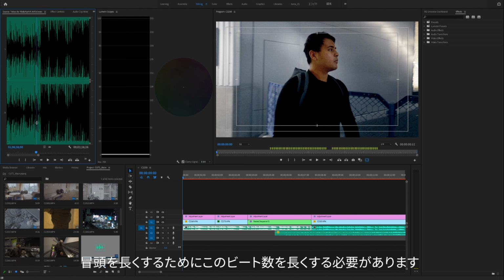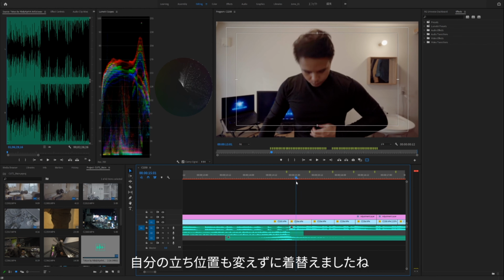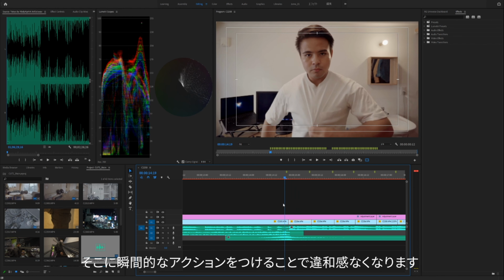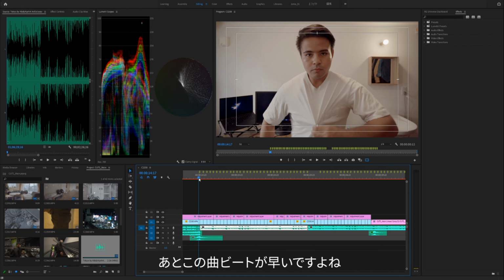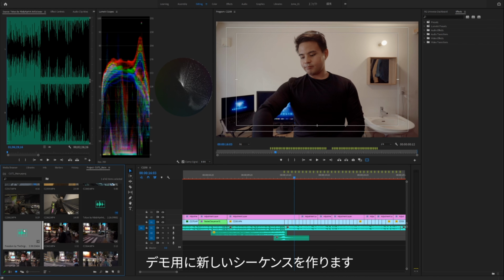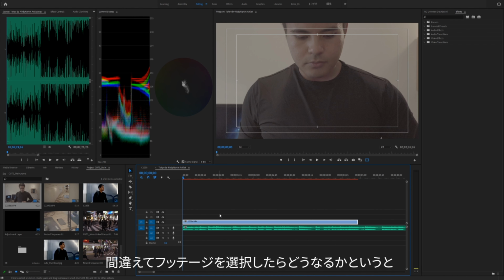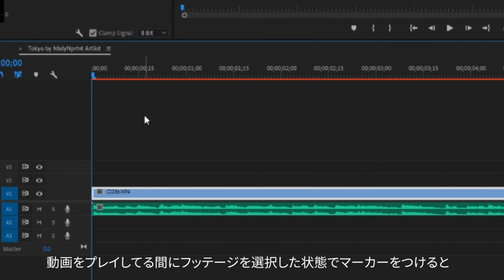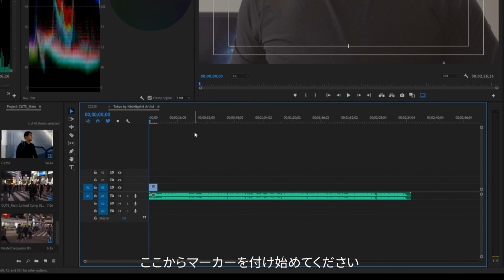Adobe Premiere Pro // How To Edit and Sync to the Beat 《EASY WAY》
In this tutorial, I will be teaching you guys how to sync any music to edit your footage in Premiere Pro and also show on my edit timeline for the video that I made for the CUTS!

My Kit:
Sigma 24-70 F2.8 DGDN Art
Sonnar T* FE 55mm F1.8
Ronin-Rs2: Kit
Mavic3 Cine
DJI FPV
Gopro Hero10 Black
GoPro ND
BEST ADJUSTABLE ND FILTER

Softwares:
Adobe CC
Davinci Resolve

HardDrives:
SanDisk SSD Extreme E61
SanDisk SSD Extreme PROE81
BACKUP 8TB HDD

Devices:
THE ONLY MOUSE I USE
BEST KEYBOARD
A7iiiオリジナルカスタムピクチャープロファイル/A7iii Original Custom Picture Profile(JP)：